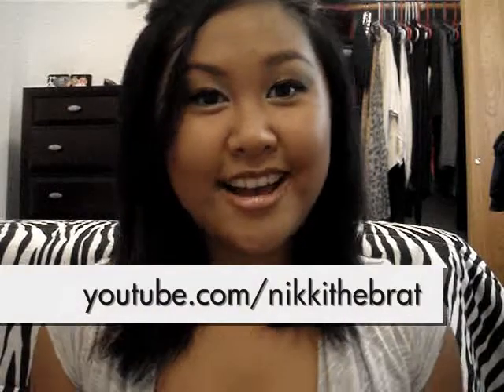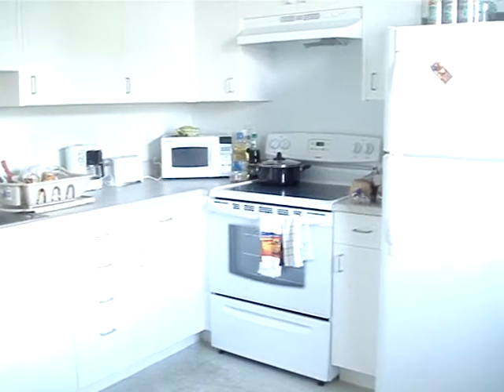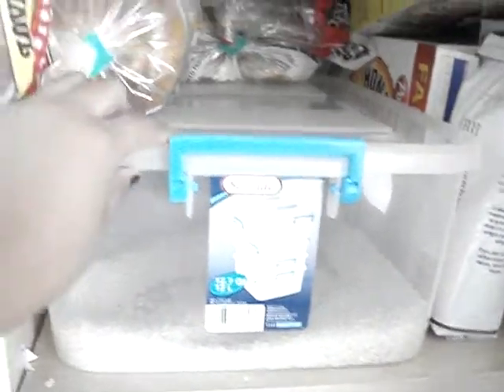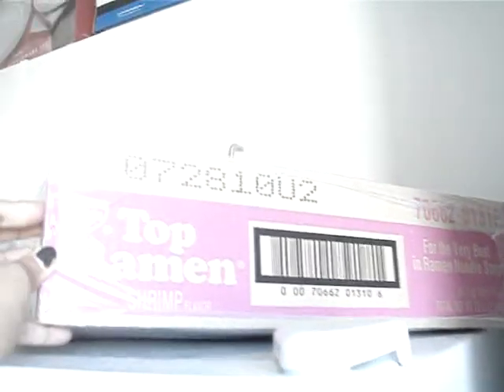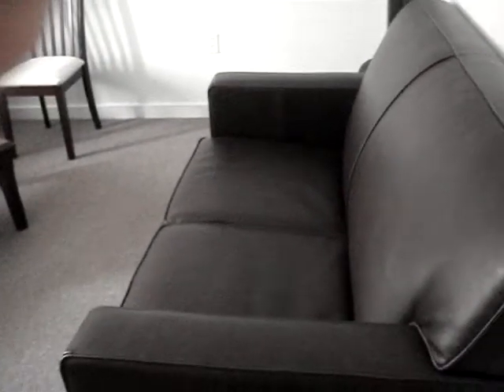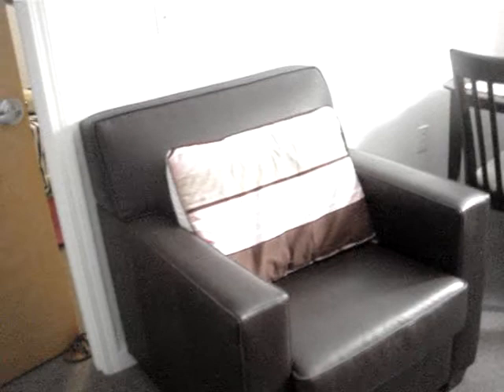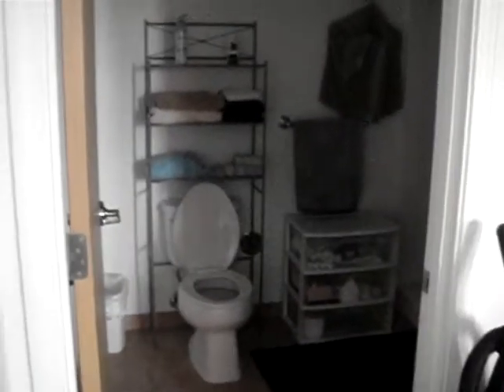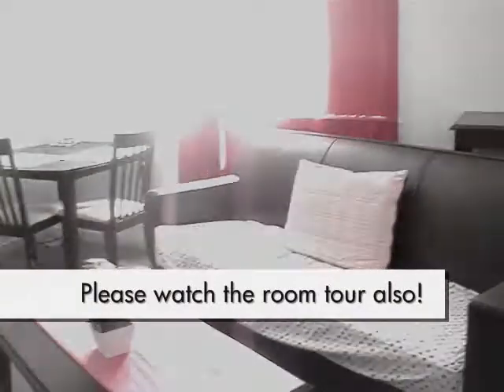Apartment Tour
Expand for more room tours!

♡ Shop Online; Great companies, even better deals:
High Quality, Affordable Makeup Brushes & Accessories

For Everything Hair Related, Go to the Experts!

PinkyParadise Korea Circle Lens Store
Use code "nikkithebrat" to receive free cute animal lens case plus mystery gifts.

FTC: All items were purchased with my own money. As always, this is my honest opinion.

Love Always,
♡ Nikki